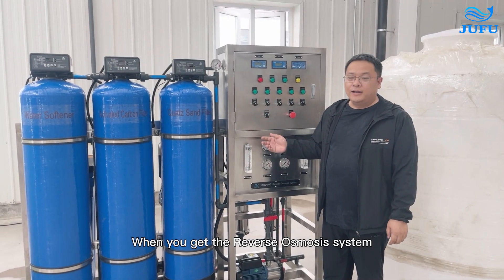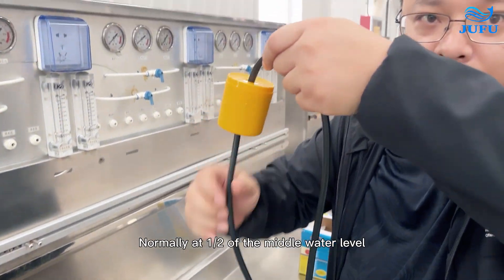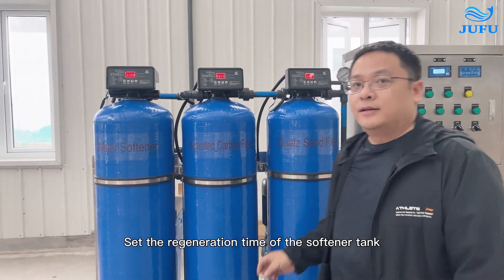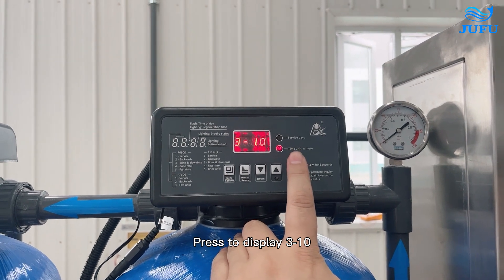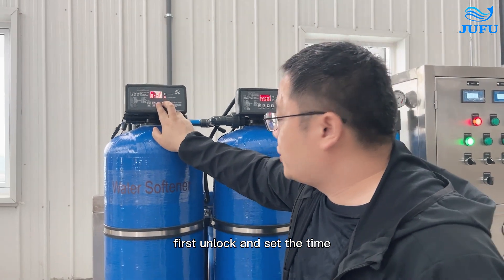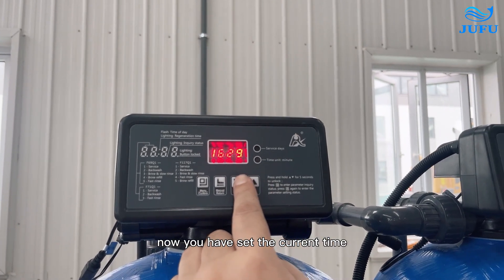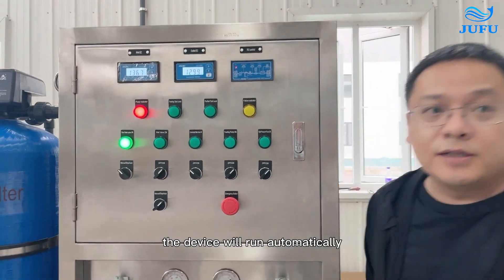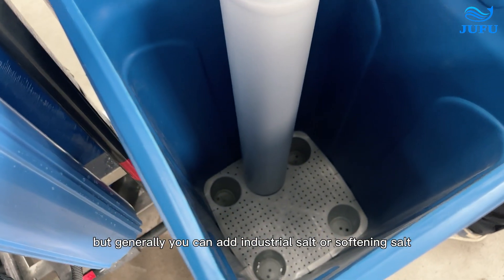REVERSE OSMOSIS SYSTEM Installation Instructions - English Ver.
Jufu Water provide free water solutions and technical support.
Wechat：jufuwater

Our main product:
1.Our large project

2500LPH Ultrafiltration System | High-Efficiency Water Treatment Solution